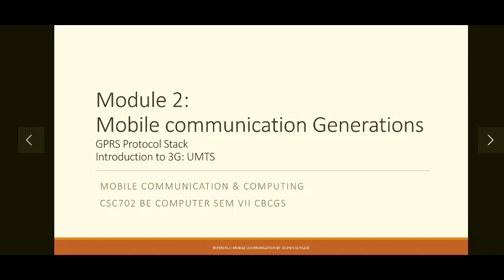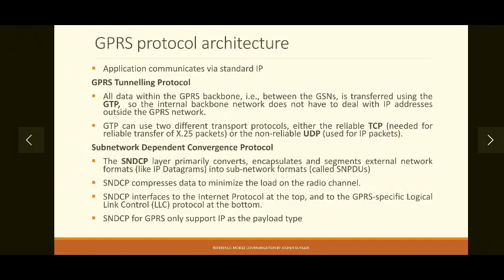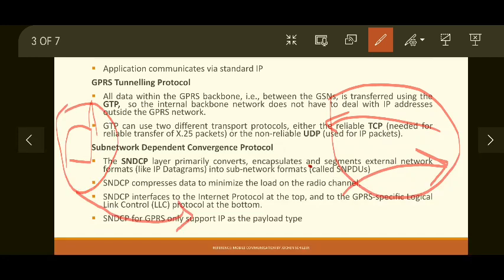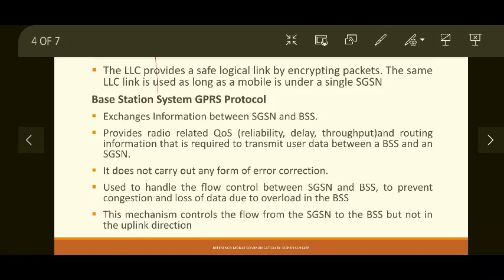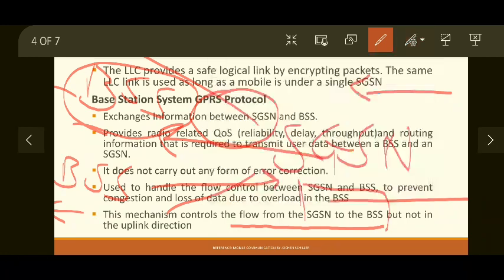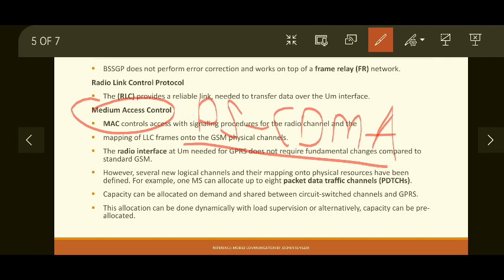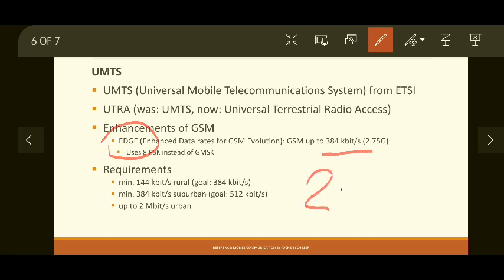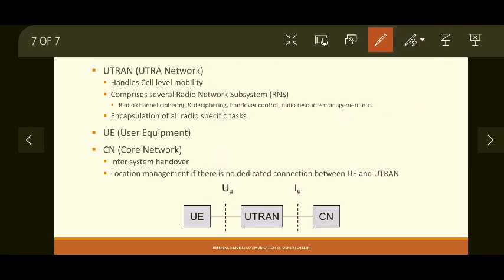Lec15_GPRS Protocols & Introduction to 3G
Protocol architecture of GPRS, Introduction to UMTS